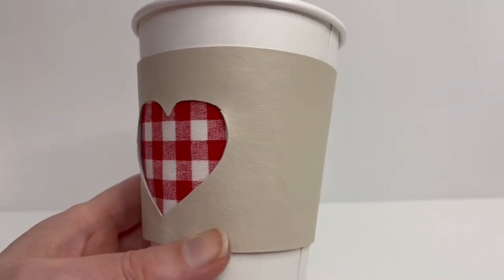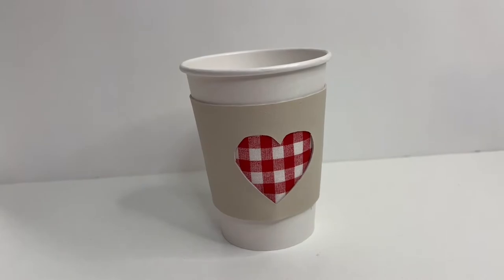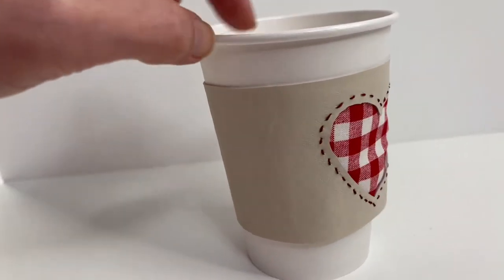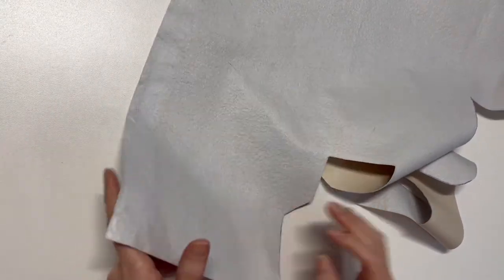Valentine's coffee cup sleeves|DIY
Hello, everyone.
Today I brought you guys really easy project.

Have fun~ xoxo.

Music credit to bgm president : blue sky, cheerful n funny twisterium